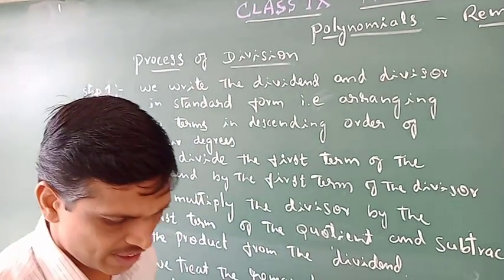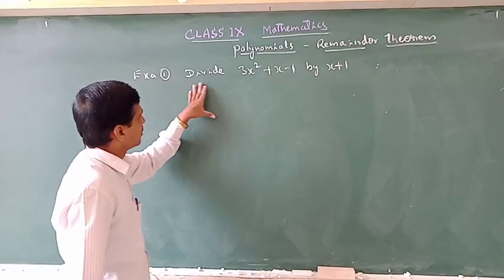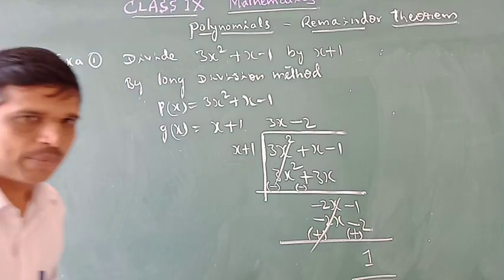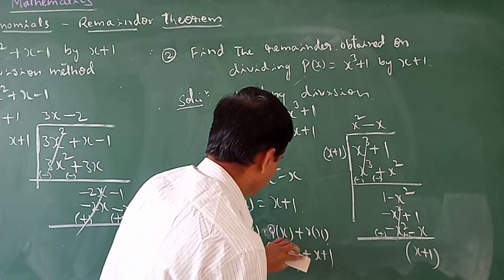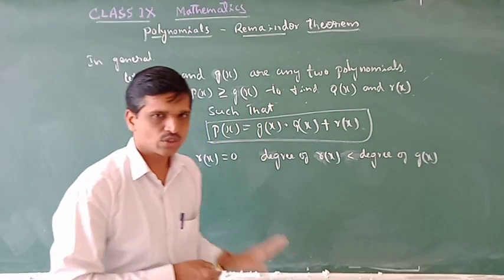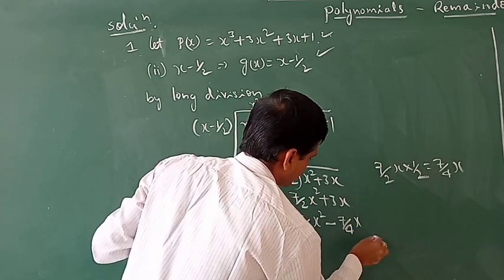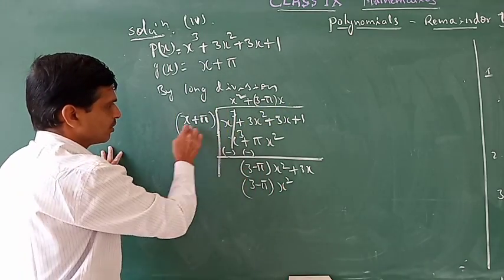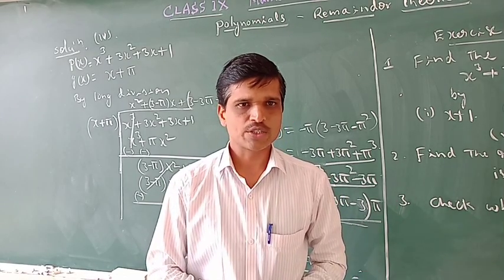KRCS- Mr.Prabhu presents Polynomials Remainder Theorem for class 9th